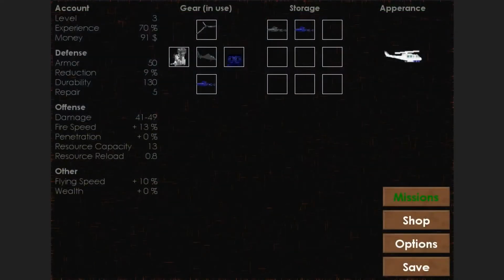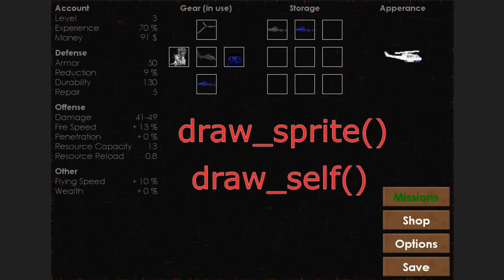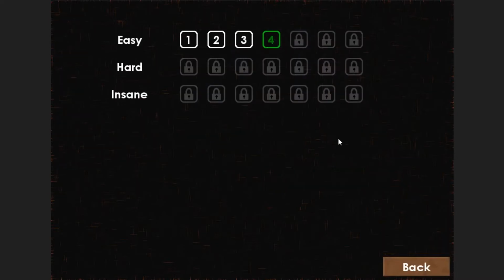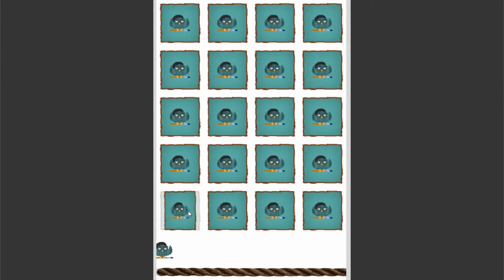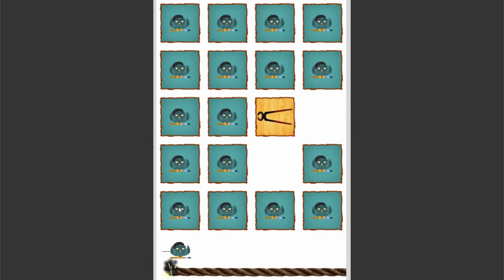6.4 Inspiration - Top Down Shooter (Game Maker Beginners Course)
I show you three of my projects and explain how they're made in Game Maker.
0:15 Chopparh
1:29 Memory Game
2:20 Prototype